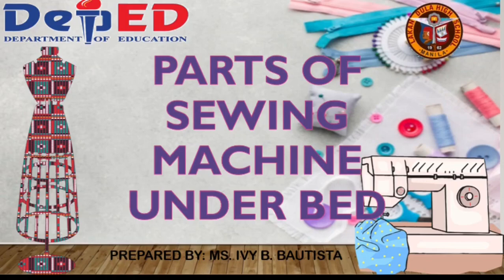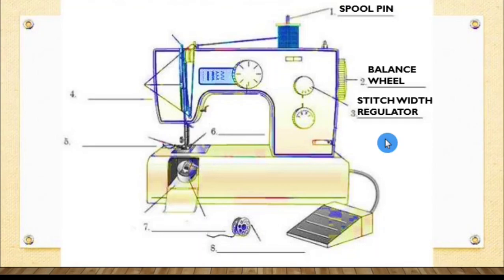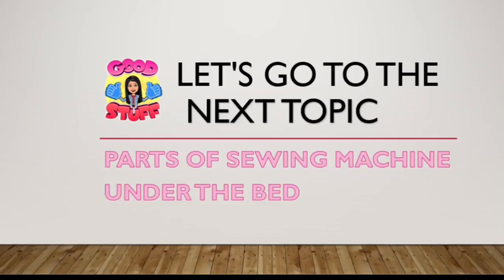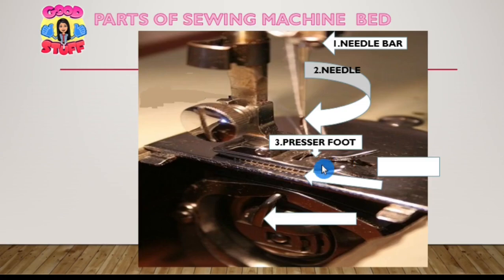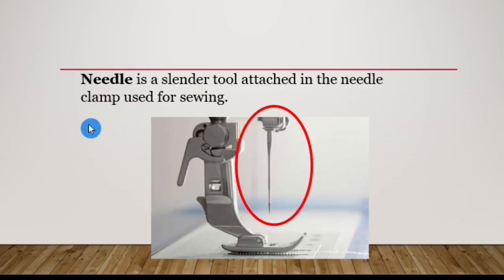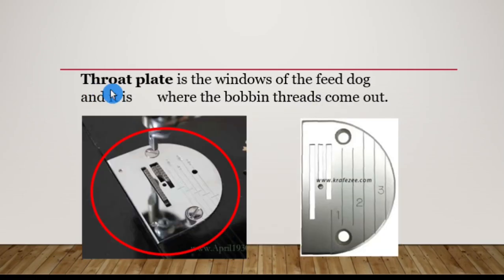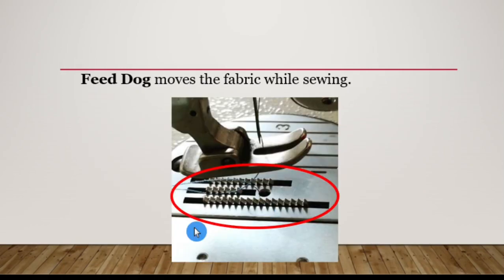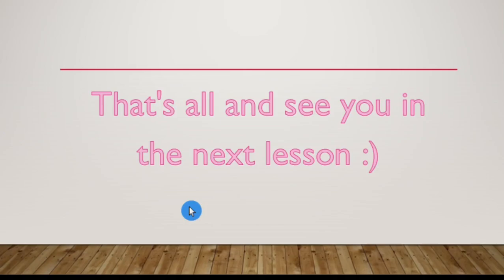Parts of Sewing Machine Under Bed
This topic tackles about the parts of sewing machine under bed.  It is intended grade 8/7 Home Economics students as a part of their explortory course.
*Beginner video maker here. "Simple"